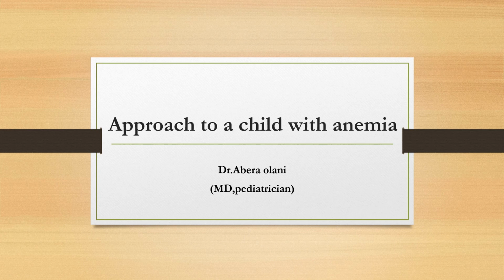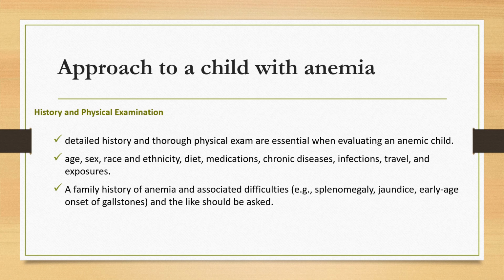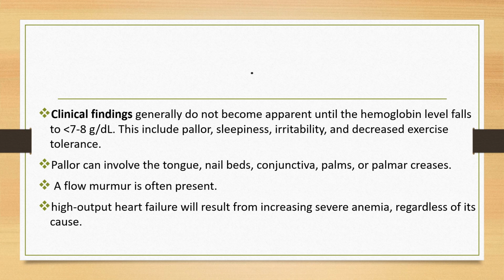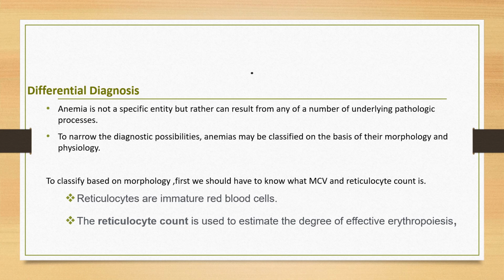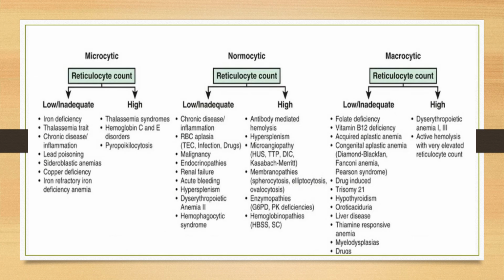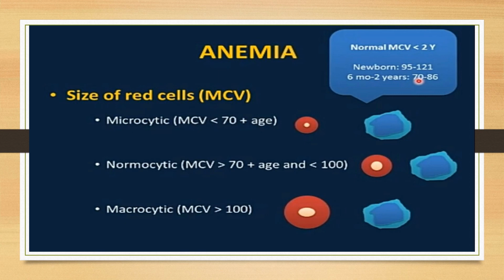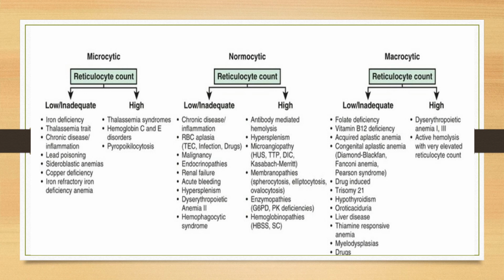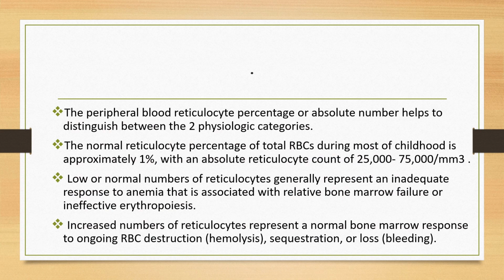approach to a child with anemia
clinical approach to a child with anemia for medical students!